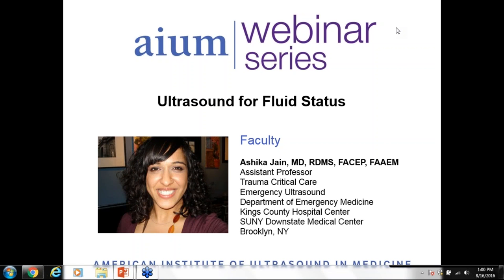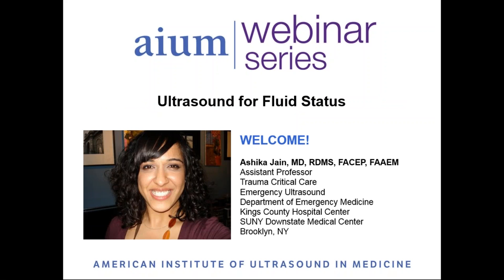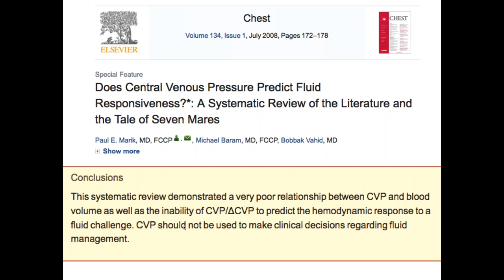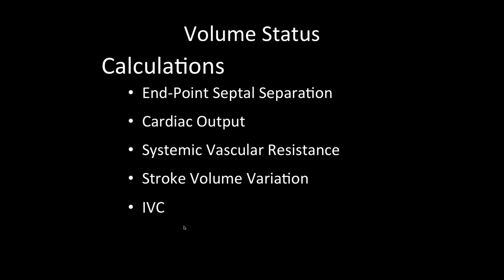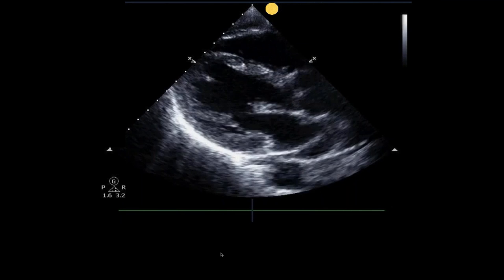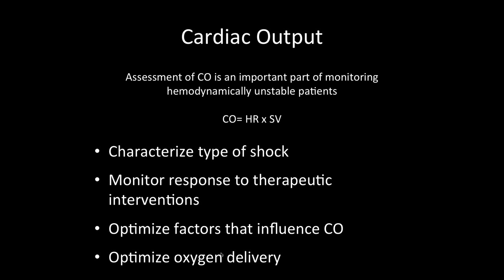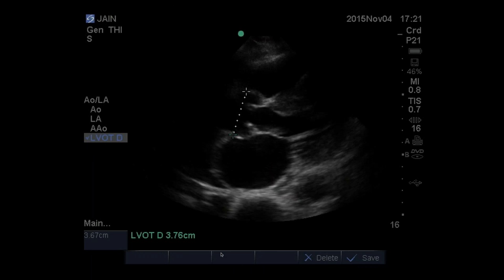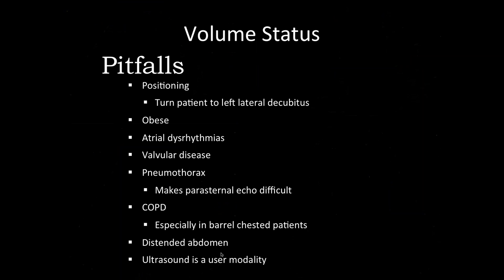AIUM Webinar: Ultrasound for Fluid Status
Ashika Jain, MD, RDMS, explains how including ultrasound evaluation for fluid status provides a more complete picture compared to CVP alone; explains why the more data points you are able to collect, the more accurate your assessment becomes; and describes how the fluid assessment exam can be done rapidly for quick assessment and repeated as needed to track responsiveness to interventions.

Interested viewers may be able to earn CME credit. Original air date: 8/16/16